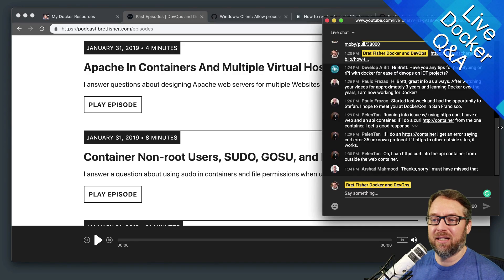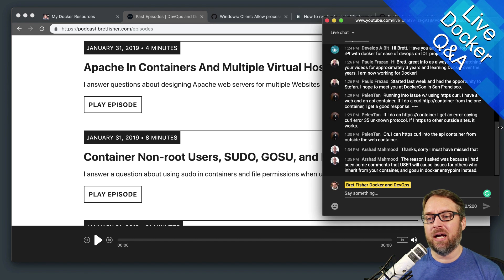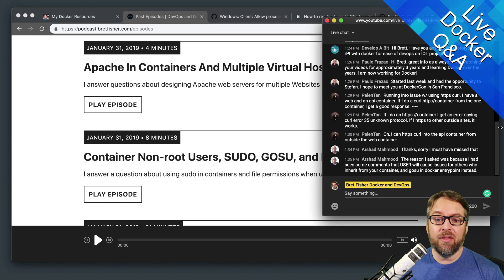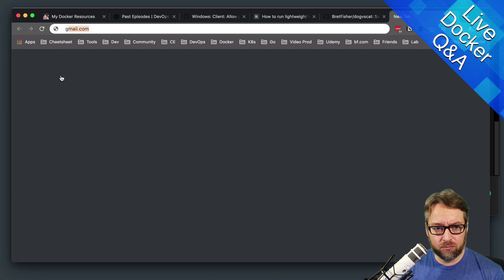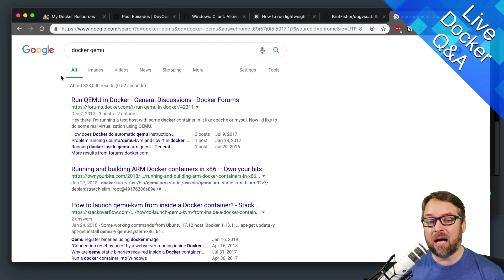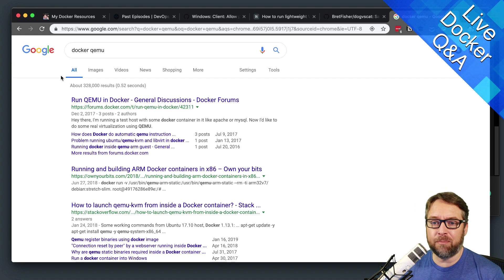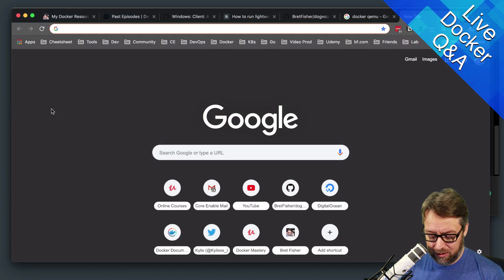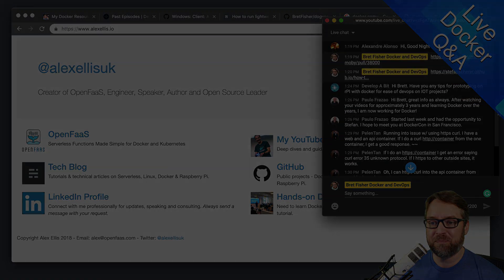Getting Started With Raspberry Pi Development in Docker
A viewer asks how they can prototype their software in Docker with a Raspberry Pi. I explain the various parts of the workflow including ARM 64 vs. x64 CPU architectures, the benefits of QEMU emulation in Docker Desktop, and how to get Docker images from your local machine to the Pi.